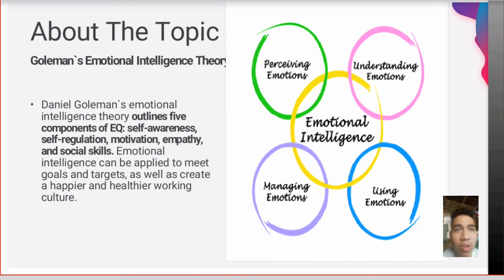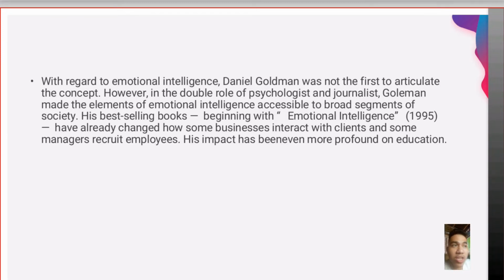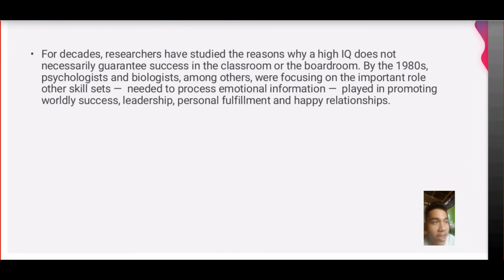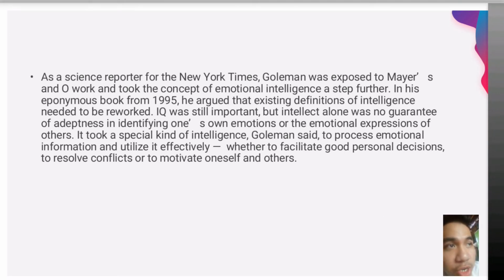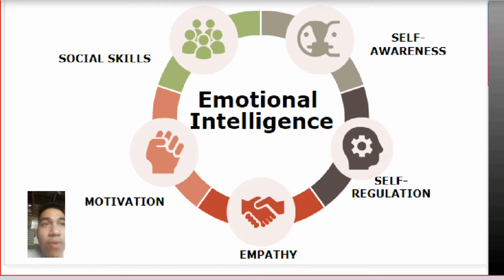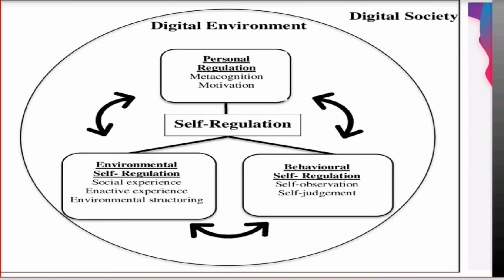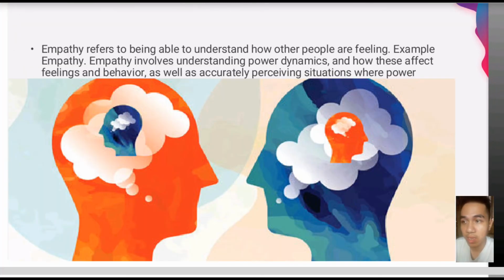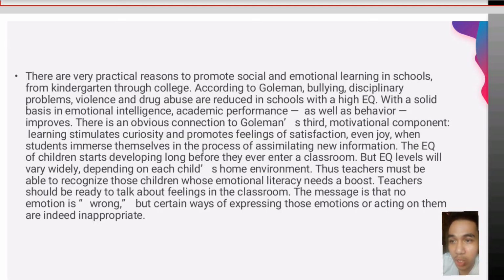Daniel Goleman's Emotional Intelligence Theory || CALLP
Goleman states that three key elements are needed for rapport: full attention, non-verbal synchronization and positive flow. These ingredients bolster overall Emotional Intelligence by supporting increased social awareness and positive relationship building. Goleman cites five elements, or dimensions, of “Emotional Competence”: self-awareness, motivation, self-regulation, empathy, and adeptness in relationships.